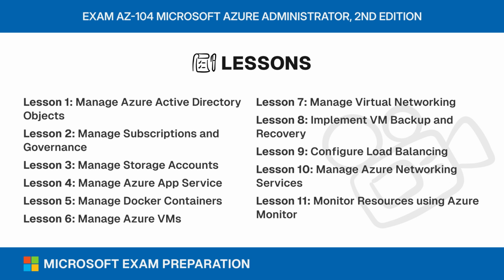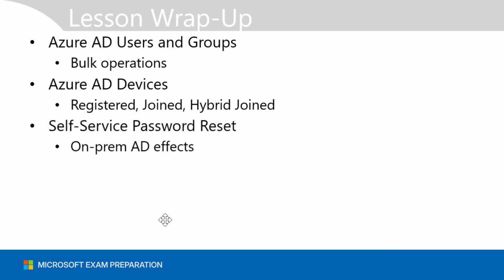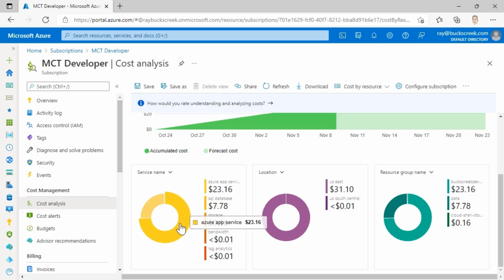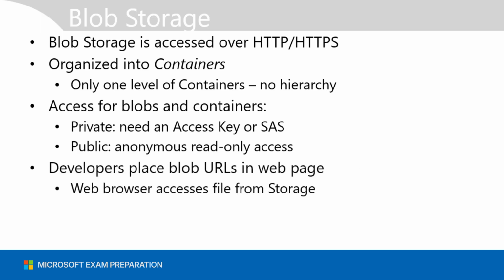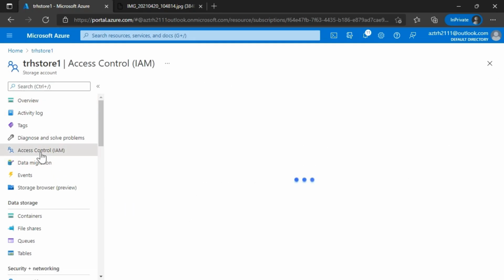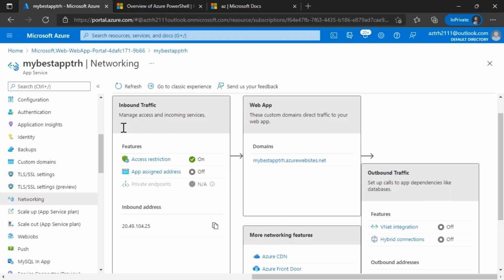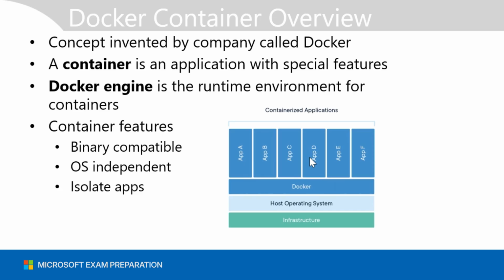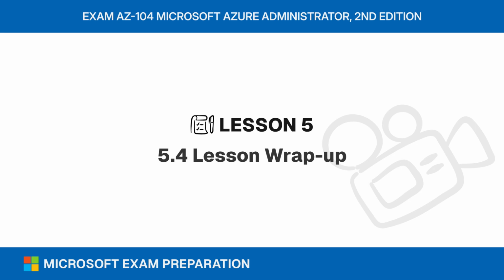AZ-104 Azure Administrator 2026: Master Entra ID, RBAC & Governance (Part 1) | EXAM AZ-104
Pass AZ-104 Azure Administrator Certification - Complete Part 1 Tutorial

Microsoft Azure administration fundamentals with this comprehensive 3.5-hour course designed for AZ-104 certification success. Part 1 covers essential concepts that 95% of successful candidates master first. |  Become a Cloud Administrator: AZ-104 Full Course (Part 1) - Identity & Storage

Why This Course Works: ✓ Exam-focused content - Covers actual AZ-104 objectives ✓ Hands-on demonstrations - Real Azure portal walkthroughs ✓ Professional scenarios - Enterprise-level examples ✓ Beginner-friendly - Step-by-step guidance included

Perfect For: IT professionals pursuing Azure certification, system administrators transitioning to cloud, DevOps engineers, and AZ-104 exam candidates.

Next Step: Part 2 covers Virtual Machines, Networking, Backup, and Monitoring for complete certification preparation.

Prerequisites: Basic cloud concepts helpful but not required.

*TIMELINE:*
Introduction
0:00:00 - Exam AZ-104 Microsoft Azure Administrator Introduction

*Lesson 1: Manage Azure Active Directory Objects*
0:02:00 - Learning objectives
0:02:31 - 1.1 Manage User and Guest Accounts
0:13:16 - 1.2 Perform Bulk User Updates
0:16:37 - 1.3 Manage Devices
0:23:56 - 1.4 Configure Self-Service Password Reset
0:29:17 - 1.5 Lesson Wrap-up

*Lesson 2: Manage Subscriptions and Governance*
0:36:44 - Learning objectives
0:37:15 - 2.1 Manage a Resource Hierarchy
0:40:40 - 2.2 Configure Role Based Access Control
0:51:45 - 2.3 Use Resource Locks and Tags
0:57:50 - 2.4 Manage Costs
1:03:11 - 2.5 Configure Azure Policy
1:11:30 - 2.6 Lesson Wrap-up

*Lesson 3: Manage Storage Accounts*
1:16:19 - Learning objectives
1:16:48 - 3.1 Create and Configure Azure Storage
1:27:19 - 3.2 Break AZ-104
1:27:29 - 3.3 Configure Blob Storage
1:38:50 - 3.4 Configure File Storage
1:46:41 - 3.5 Secure Access to Storage
1:58:21 - 3.6 Populate Azure Storage
2:05:17 - 3.7 Lesson Wrap-up

*Lesson 4: Manage Azure App Service*
2:10:29 - Learning objectives
2:10:56 - 4.1 Create Azure App Service
2:21:08 - 4.2 Manage App Service Networking
2:36:59 - 4.3 Break AZ-104
2:37:09 - 4.4 Configure Azure App Service
2:50:11 - 4.5 Lesson Wrap-up

*Lesson 5: Manage Docker Containers*
2:53:58 - Learning objectives
2:54:28 - 5.1 Understanding Docker Containers
3:04:57 - 5.2 Configure Azure Container Instance
3:09:42 - 5.3 Configure Azure Kubernetes Service
3:21:57 - 5.4 Lesson Wrap-up
3:24:42 - Advanced topics in *Part 2 soon*. Subscribe for updates.

We believe quality education should be accessible to all aspiring cloud professionals. Thank you for trusting us with your certification journey.